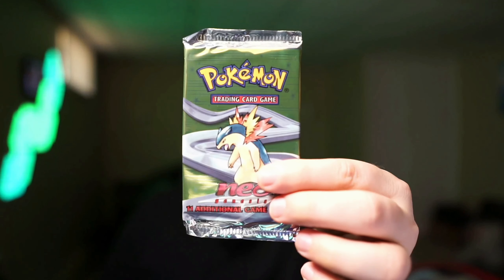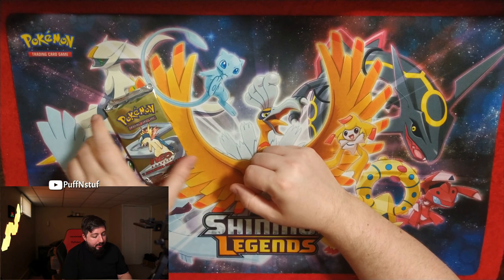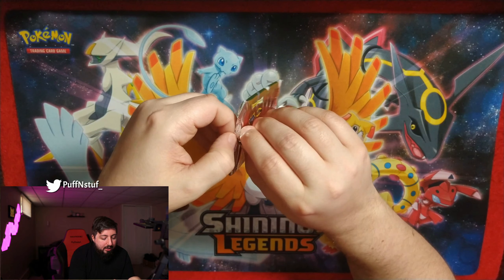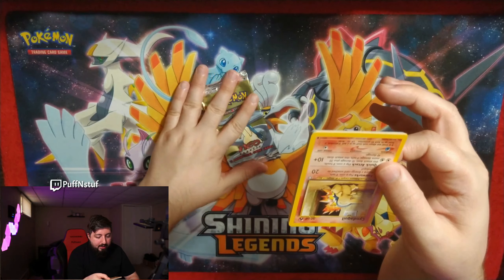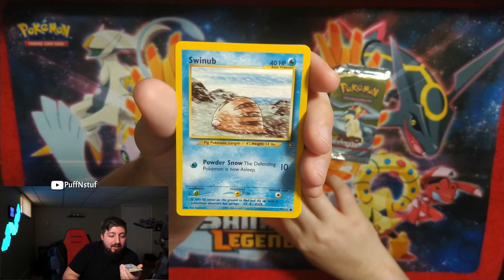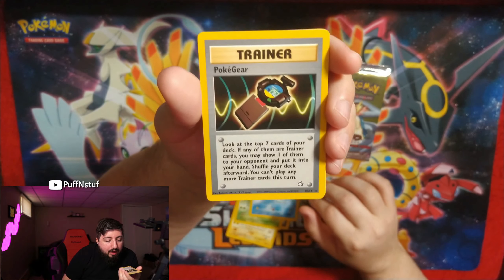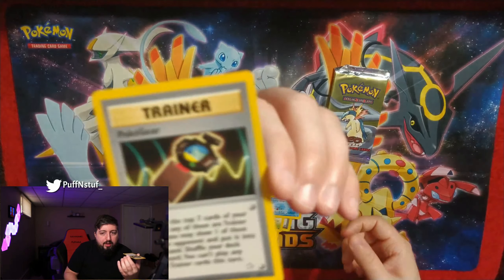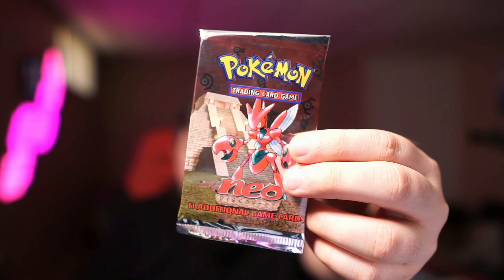Can we pull the Lugia from Neo Genesis?!?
Opening 1 pack of Neo Genesis! Can we pull the Lugia?!?